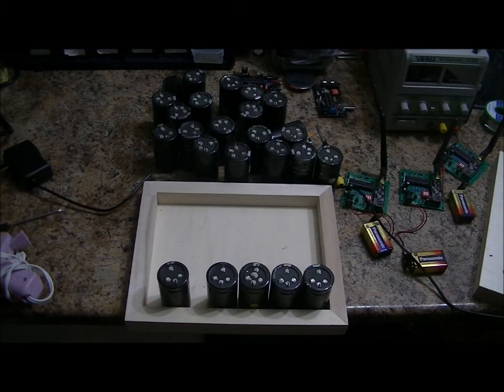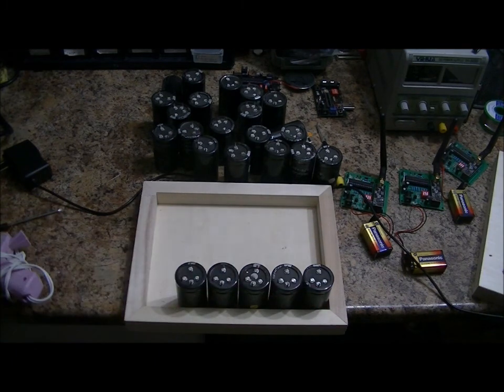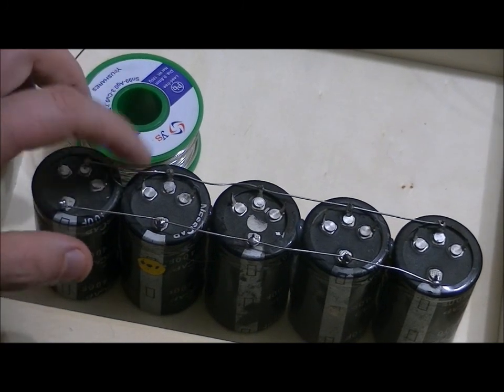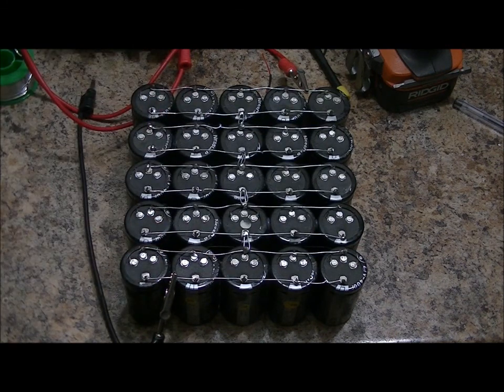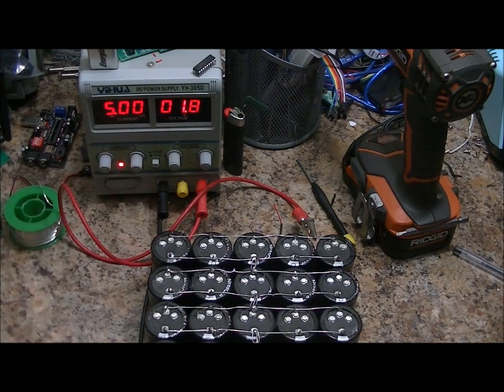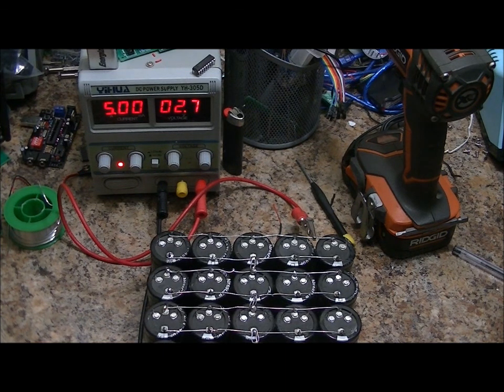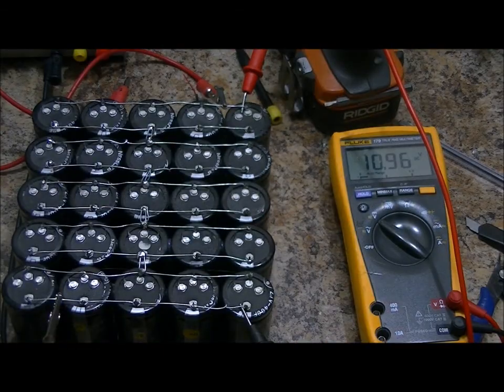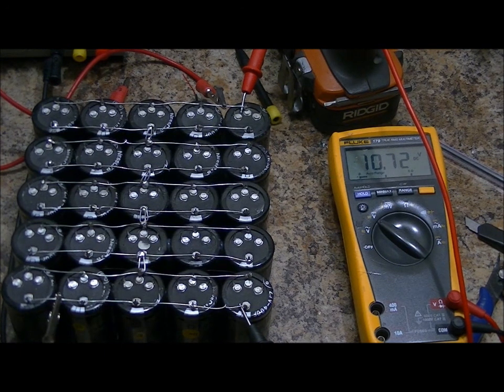Having fun with 25x 400F 2 7v Super Capacitors! Just for fun!